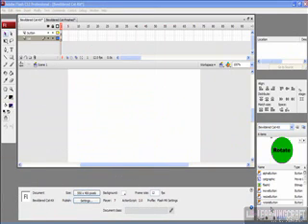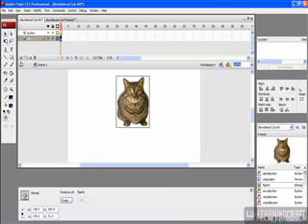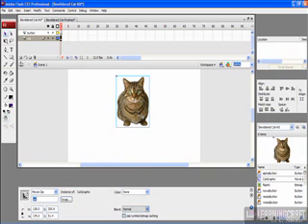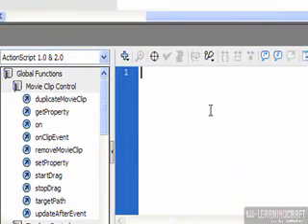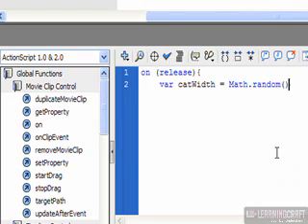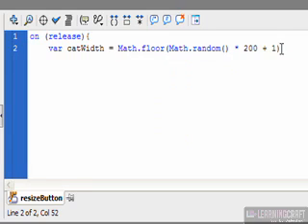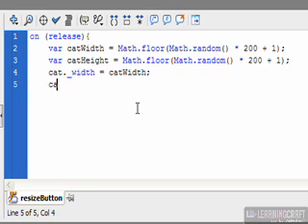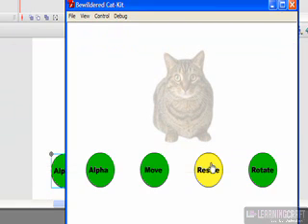Controlling movieClips Using Flash ActionScript -part 1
This video tutorial is part 1 of a 2 part series which covers the use of specific actionScript terms to change the visible characteristics of a movieClip using Adobe Flash.